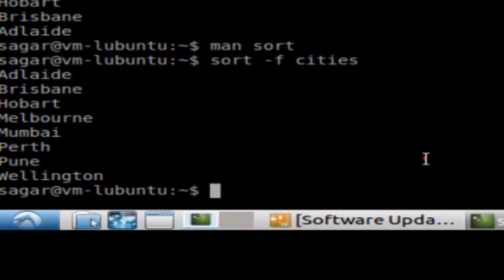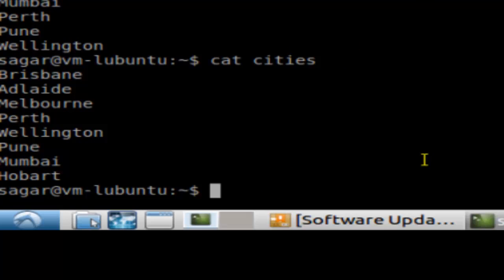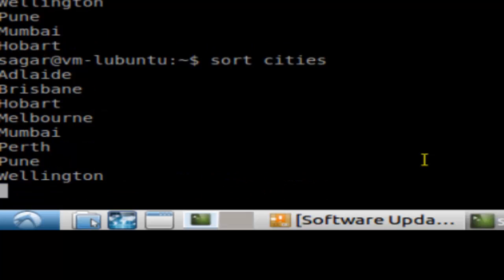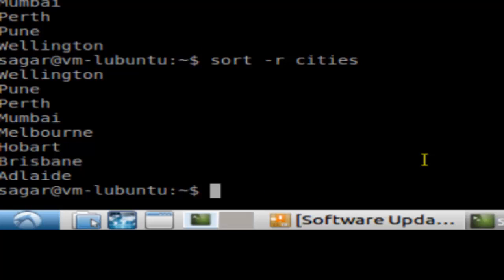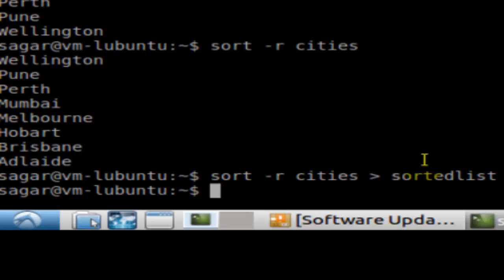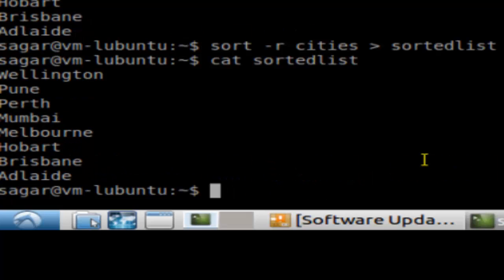How to sort the file contents in Linux